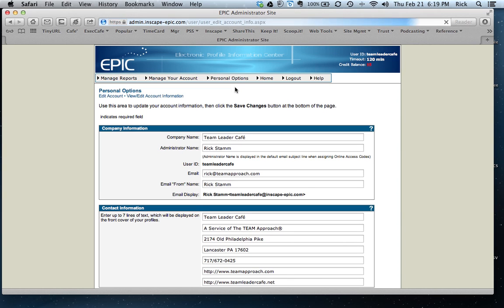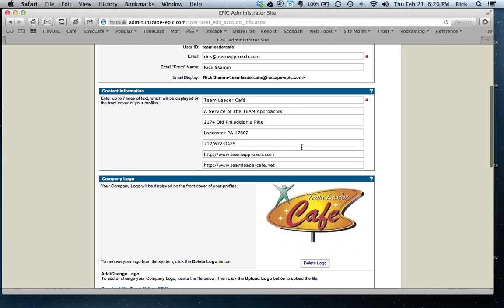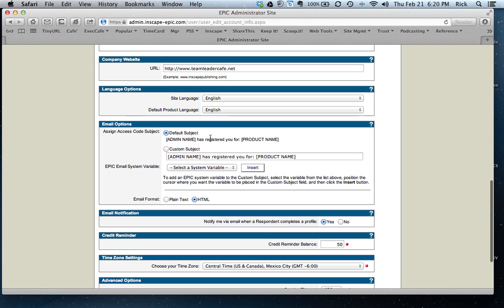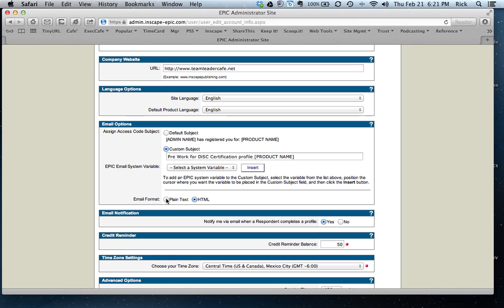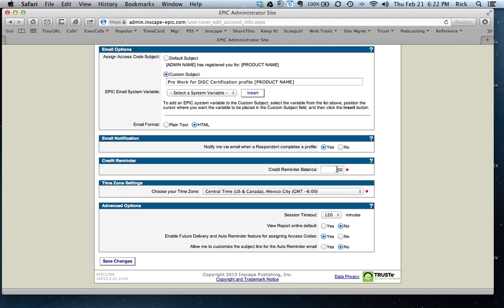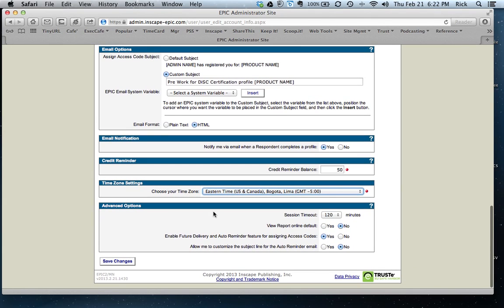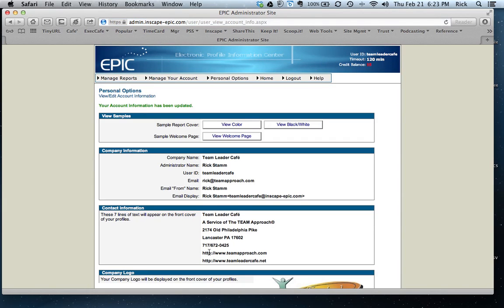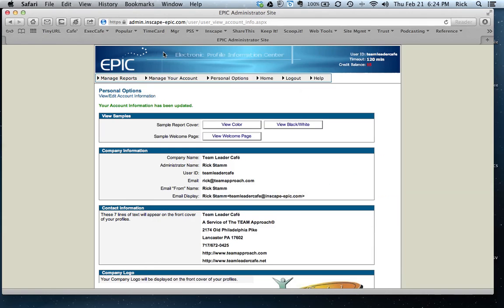Practice EPIC recording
Practice for conference